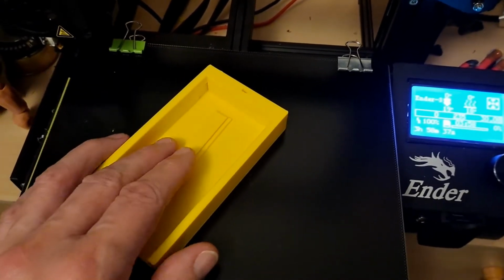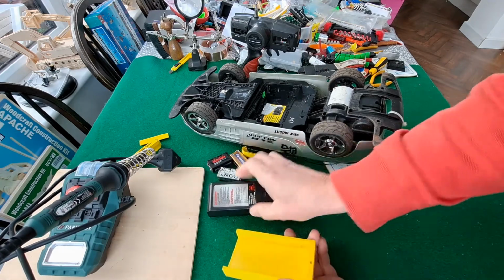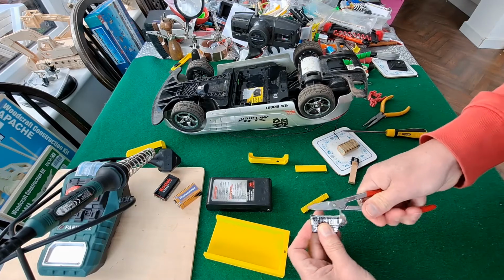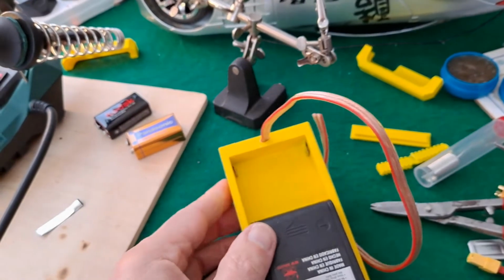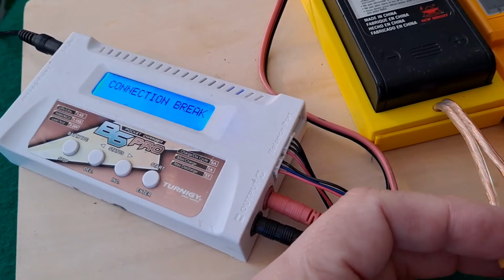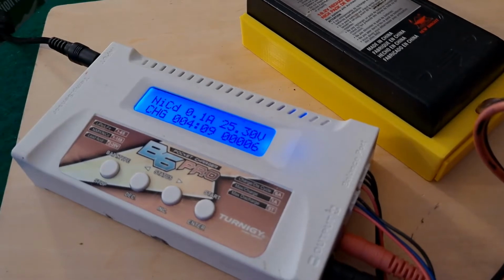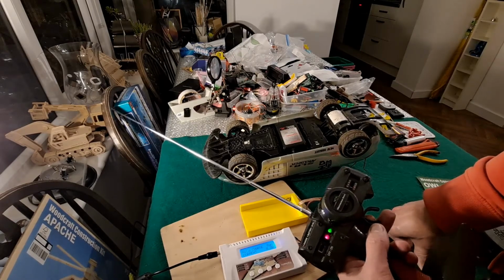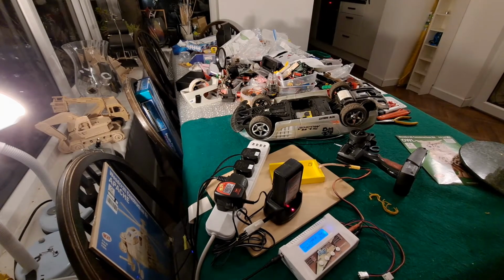3D printed battery charger adaptor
3D printed battery charger adaptor for my New Bright Mercedes Benz SLR McLaren. I have just watched my original videos and saw I had the proper charger, so I had another search and eventually found it, so this project is for "interest" only, or put another way "a waste of time" 😣😁 Whilst I am editing this, the battery is on charge so I will find out if it is any use at some time in the future.